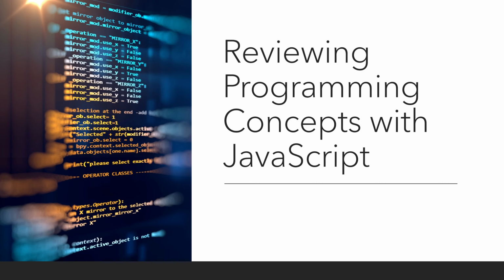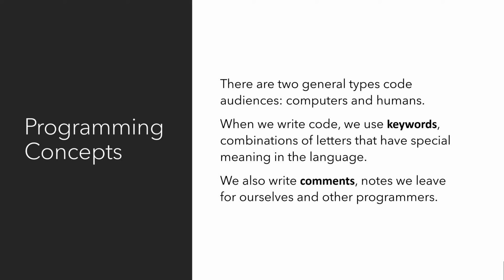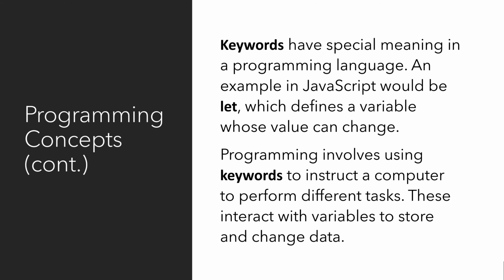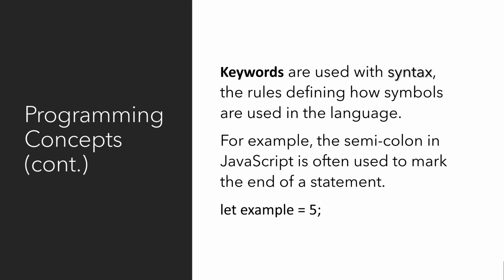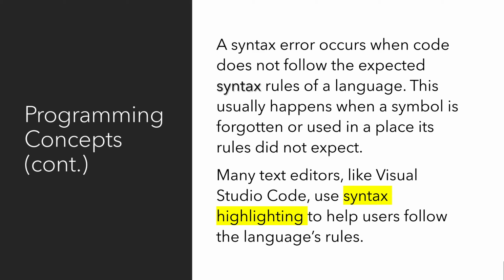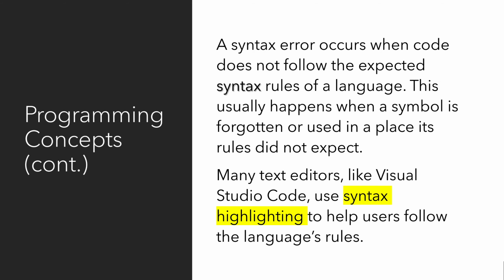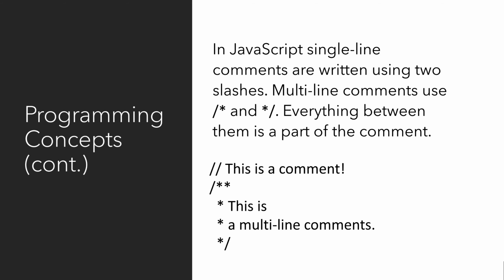Reviewing Programming Concepts with JavaScript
This video reviews keywords and concepts in the context of the programming language JavaScript.